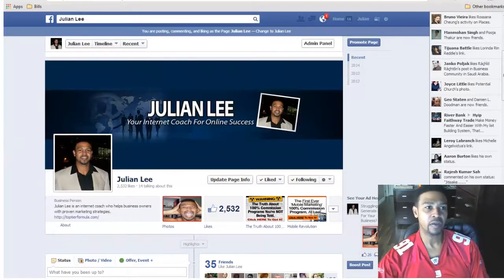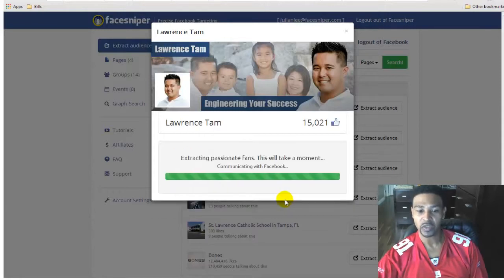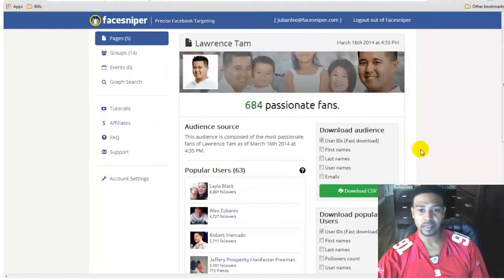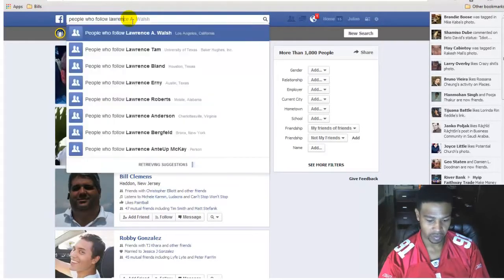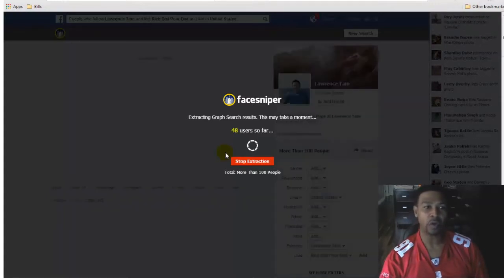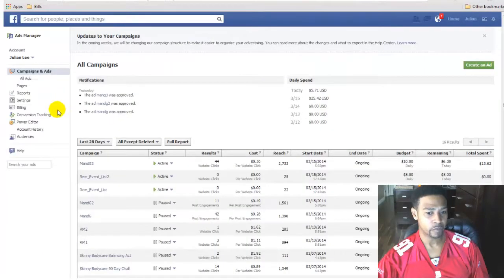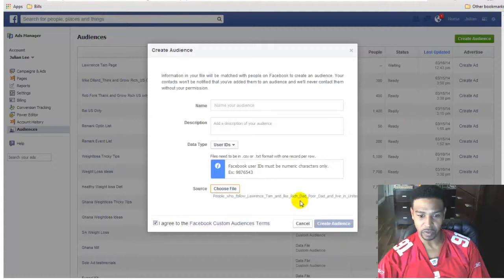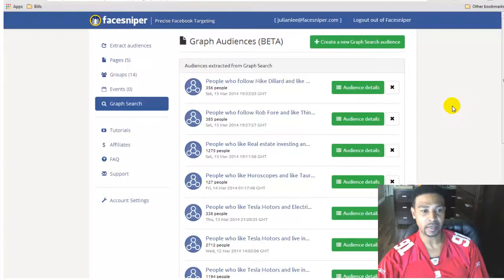Facesniper Review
Facesniper review @  is a software tool used to extract uids from groups, pages, events and the graph to create custom audiences for facebook ppc campaigns. Facesniper is necessary if you are going to be doing any
Facebook ppc marketing.

Watch my Facesniper review video that pulls the curtains back
to reveals in over shoulder fashion just how powerful this
softare tool is for your business. Youll also learn how easy
it is to create custom audiences for your Facebook ppc campaigns.

If you have any questions about facesniper please feel free to
than happy to get back to you and get your questions answered.

Recommended Facebook marketing course for those looking to
seriously leverage the power of facebook ppc.